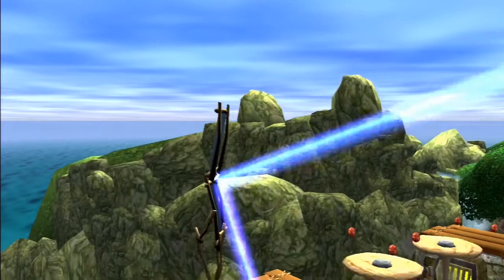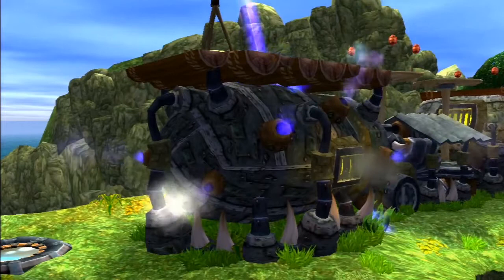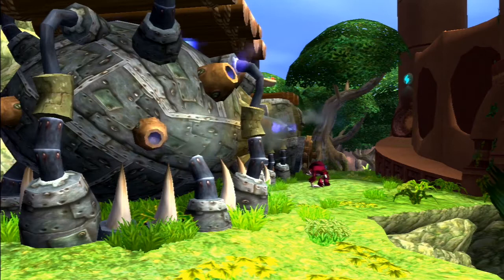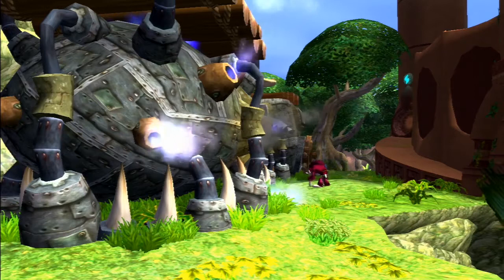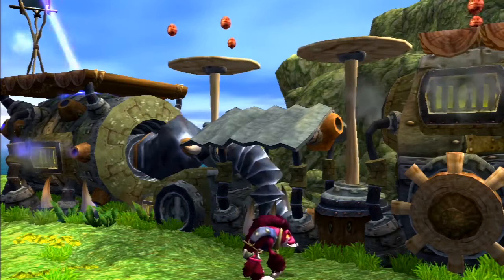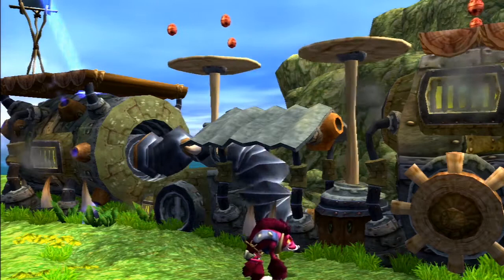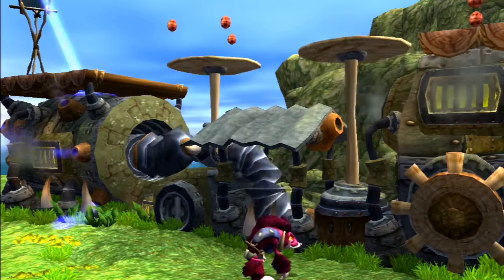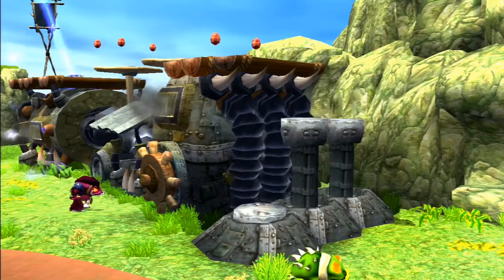Lurker Machine | Objects | Lore | Jak and Daxter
Hey guys! In this video we'll take a look in to the Lore of the Lurker Machine.